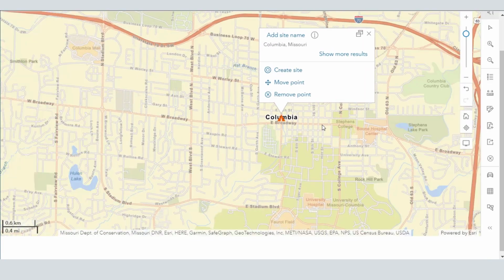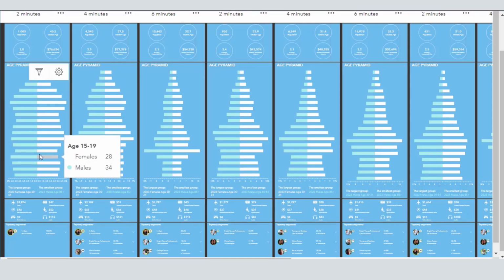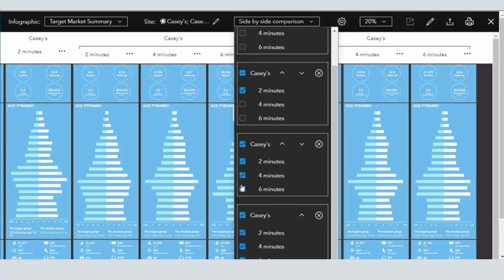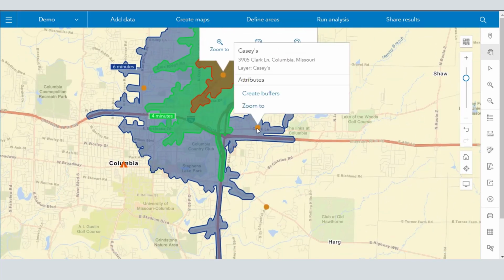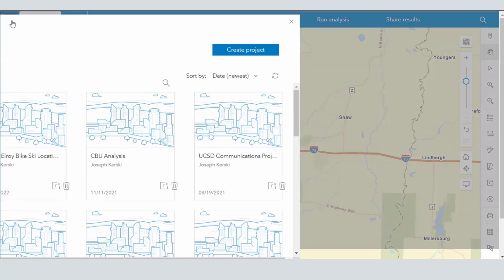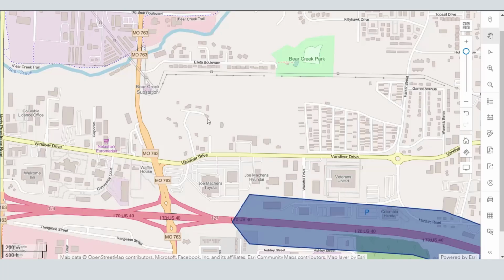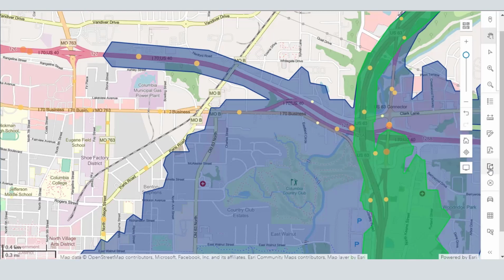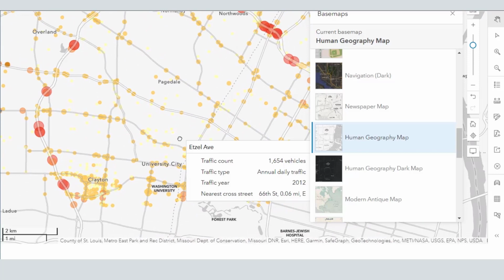Teaching with Business Analyst Web App: Site selection, drive times, infographics. Part 6 of 9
with a focus on site selection, drive time analysis, reports and infographics, and more.   Part 6 of 9 in the series.